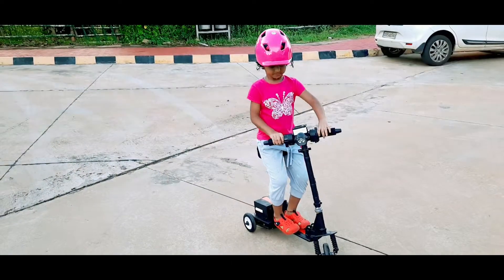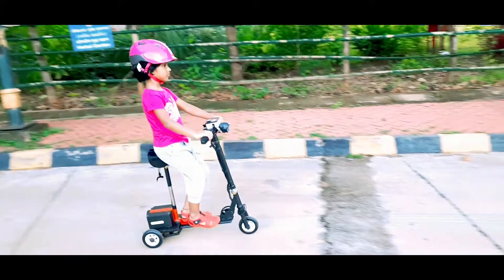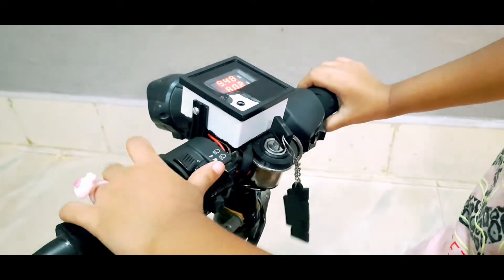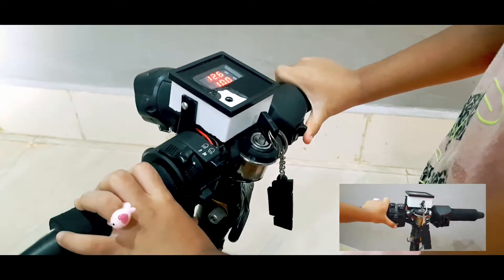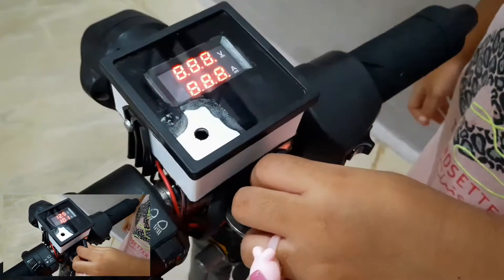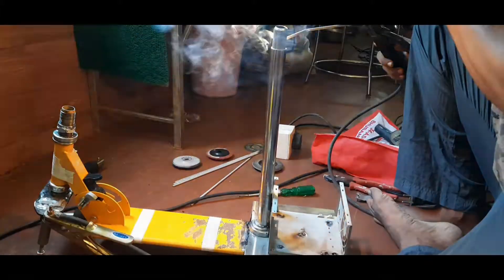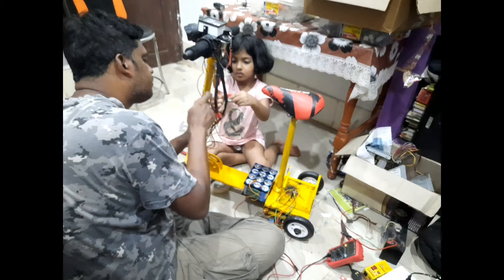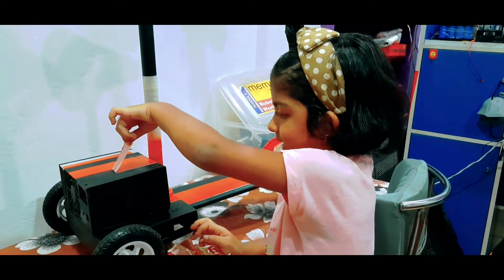Memmo's Home Made High Power Electric Vehicle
# Sarah becomes the First Generation Electric Vehicle Rider of our family.